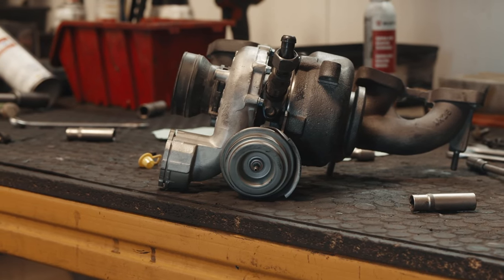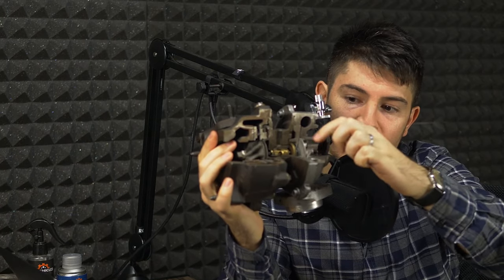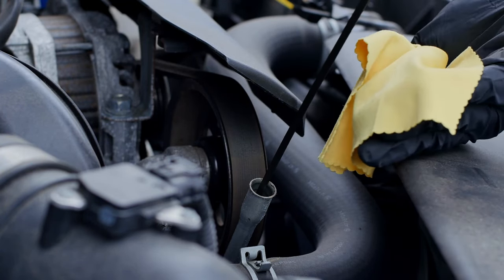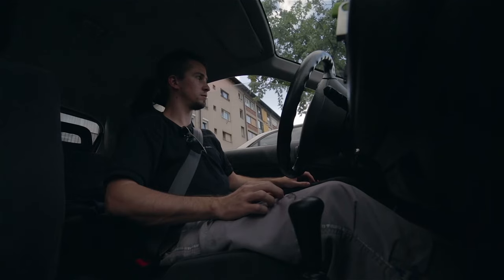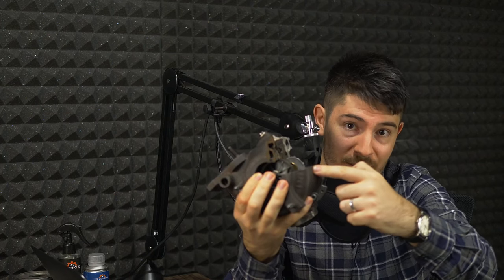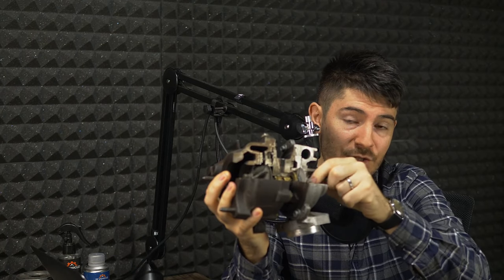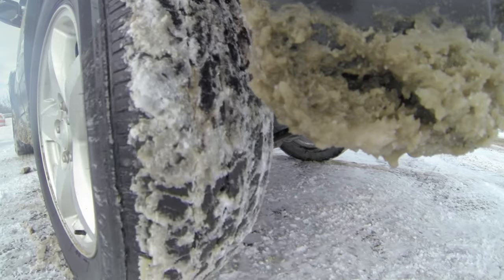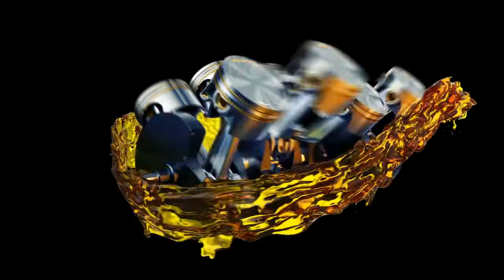6 MAINTENANCE Tips for your TURBO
Professional Maintenance Products I Recommend